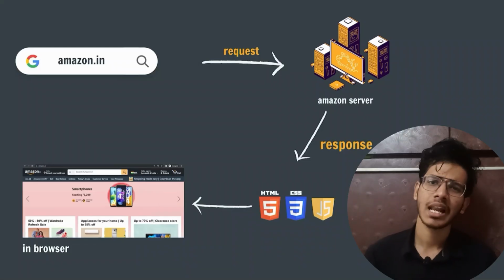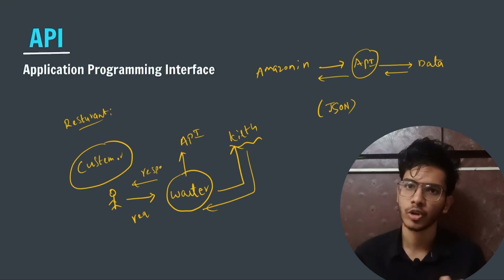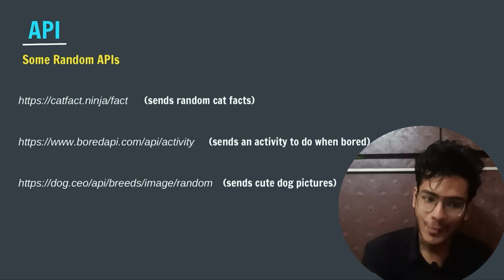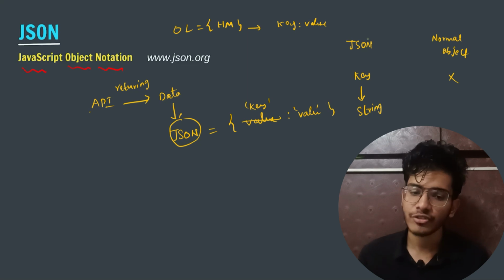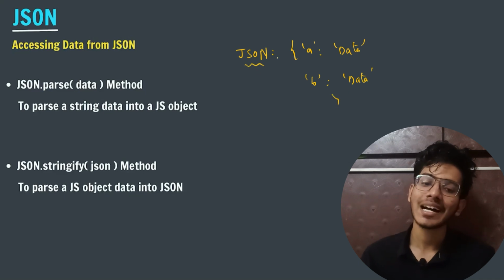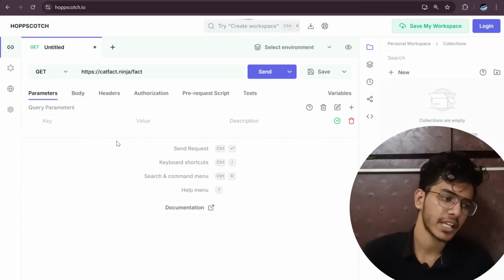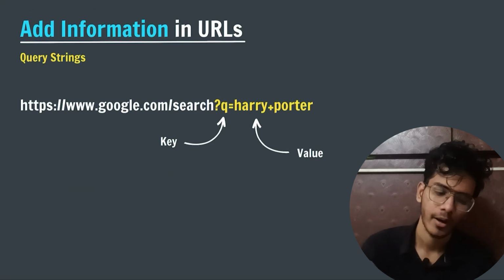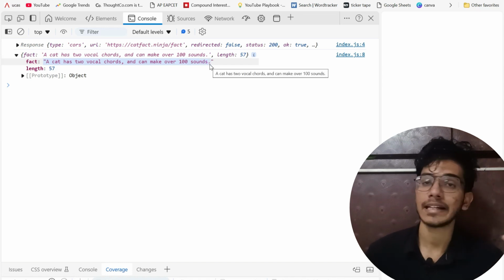Lecture 22: JavaScript(Part 11) | Complete A to Z of API's Concept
Chapters
00:00:00 Intro
00:01:01 Request-Response Cycle & Co-relation With API
00:04:45 Understanding API
00:08:48 API's Examples
00:11:57 2 Types of API
00:13:57 Random API's Usage
00:18:05 JSON Data Format
00:23:09 JSON.org & JSON Validator
00:24:51 XML vs JSON
00:27:01 Parse, Stringfy Functions
00:32:00 Testing API Tools
00:34:00 Hoppscoth.io
00:36:24 AJAX
00:39:50 Http verbs & Status Code
00:41:29 Add information in URLs
00:44:53 Our API Request
00:48:55 Outro